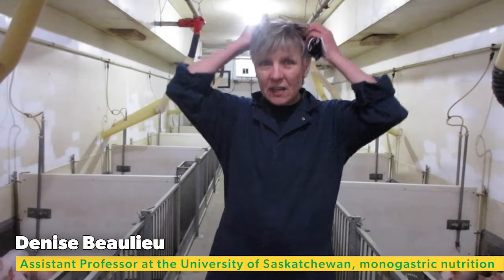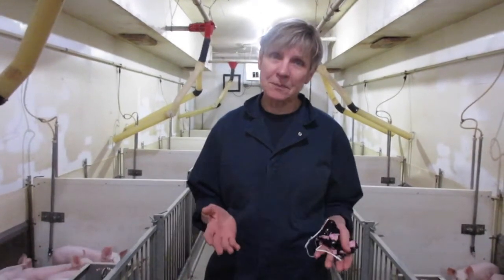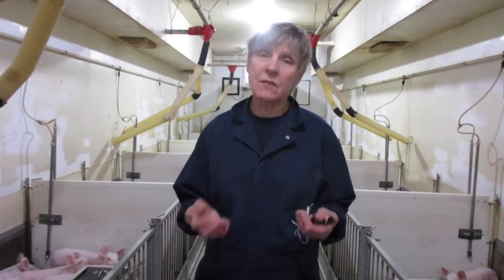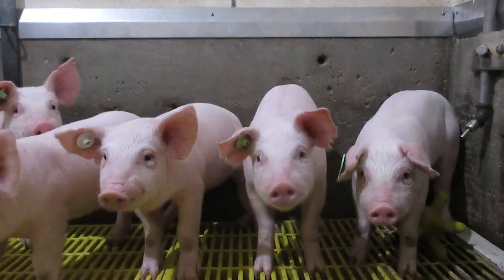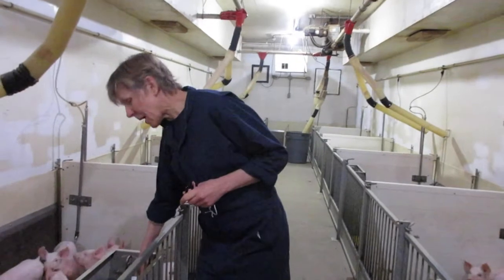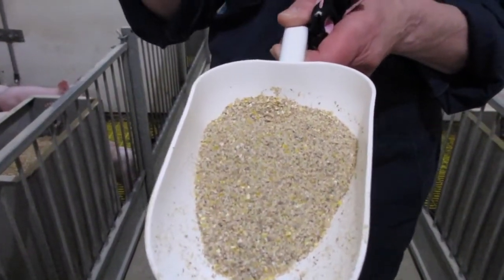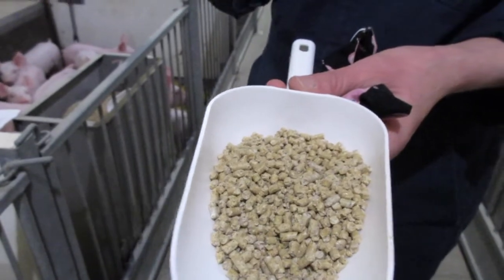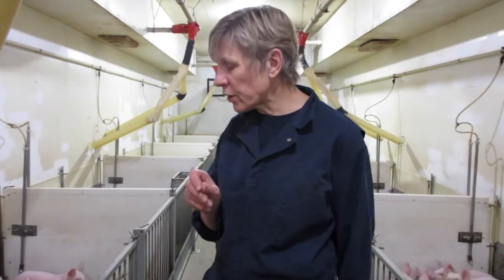What do pigs eat?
You asked us, what do pigs eat? We asked an expert!  Denise Beaulieu is an assistant professor studying monogastric nutrition at the University of Saskatchewan.